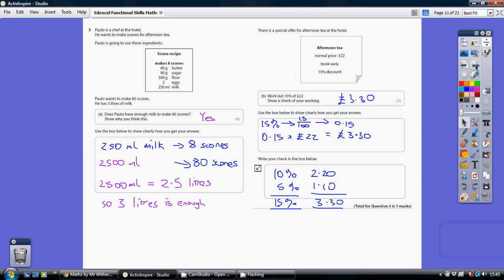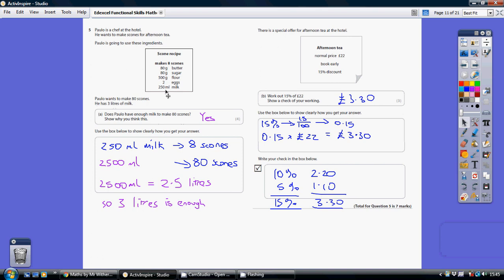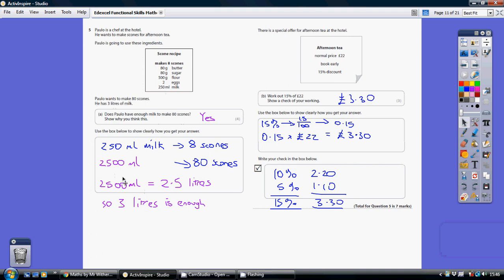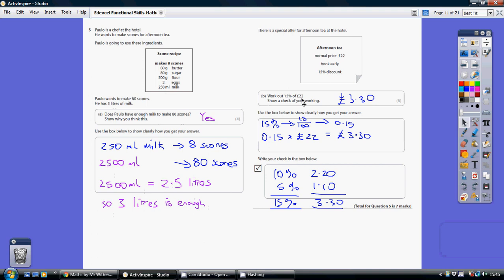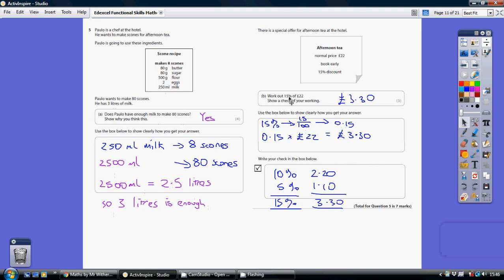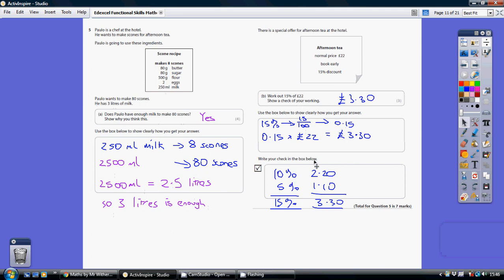Edexcel Mathematics Level 1 - 17-21 July 2017 Q5